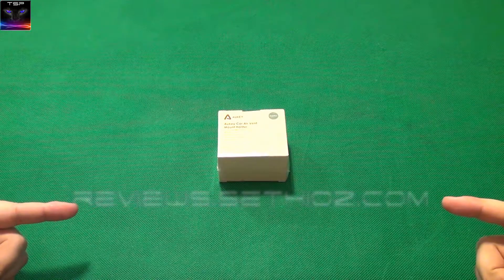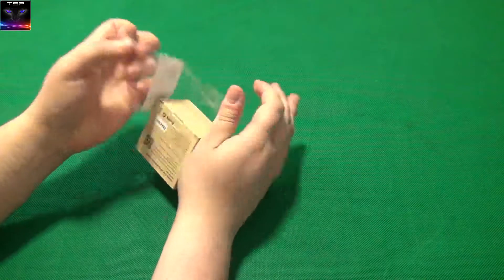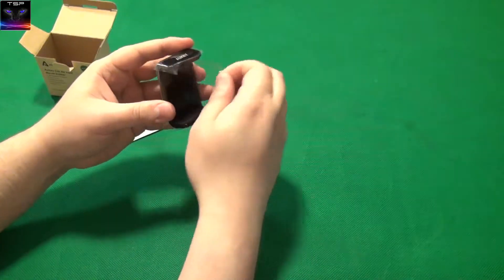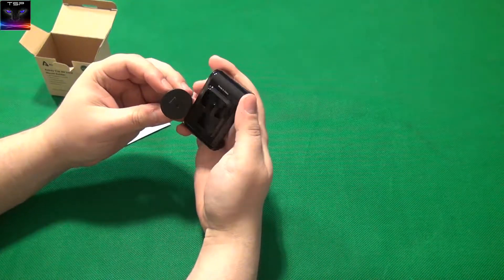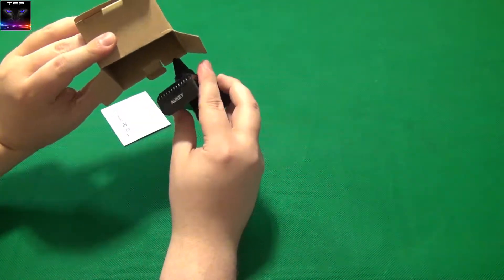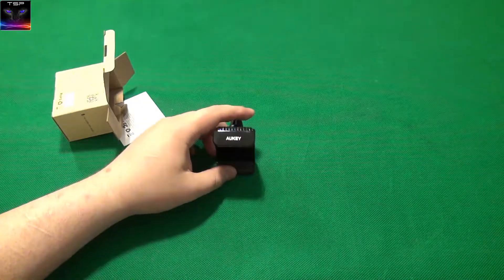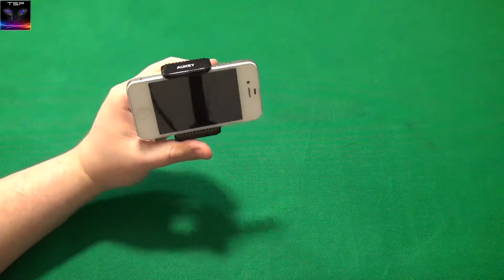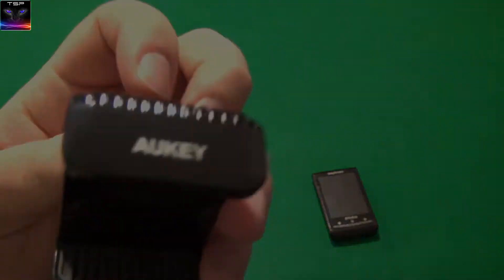Aukey's Universal Phone Holder / Mount for Cars - REVIEW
Review of aukey's car phone holder, it's universal both ways, it can hold any type of phone (obviously not the gigantic ones) and it can fit any car. Perfect thing to have.

In order to participate in the giveaway, go to Aukey's facebook
and leave some awesome comment and include a word "Aukey-TSP".
Aukey's staff will then choose some giveaway winners and they'll contact you via facebook.

* USB Type C multi adapter for MAC